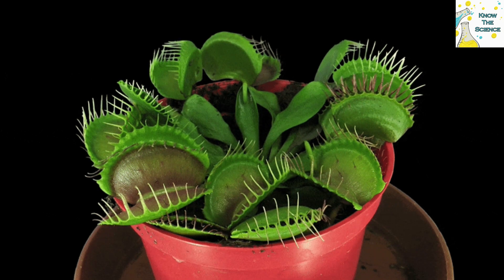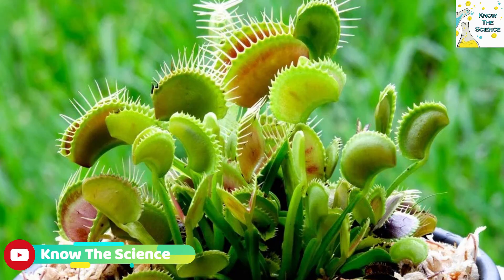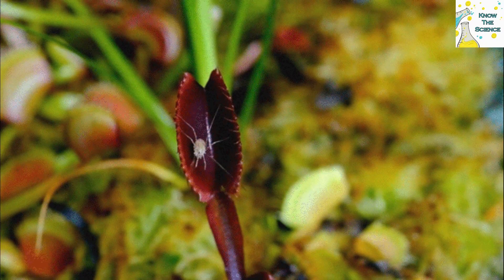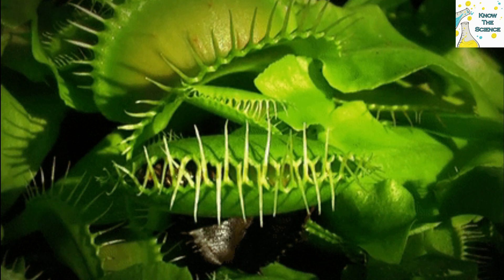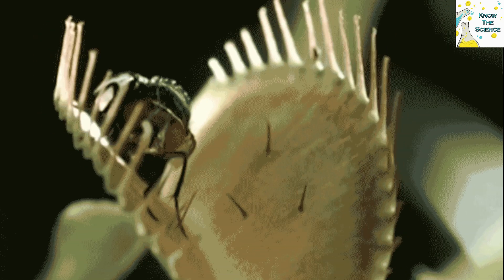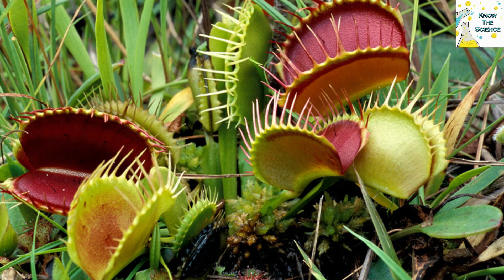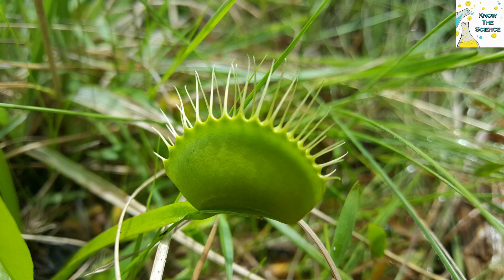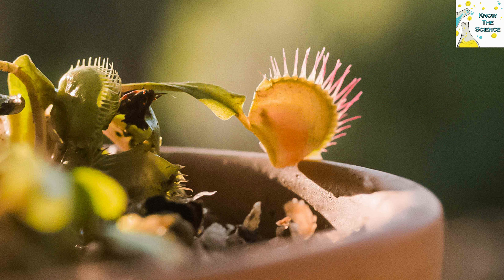How does a Venus fly trap work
The Venus flytrap is a carnivorous plant native to subtropical wetlands on the East Coast of the United States in North Carolina and South Carolina. It catches its prey chiefly insects and arachnids with a trapping structure formed by the terminal portion of each of the plant's leaves, which is triggered by tiny hairs (called "trigger hairs" or "sensitive hairs") on their inner surfaces.

When an insect or spider crawling along the leaves contacts a hair, the trap prepares to close, snapping shut only if another contact occurs within approximately twenty seconds of the first strike. Triggers may occur with a tenth of a second of contact. The requirement of redundant triggering in this mechanism serves as a safeguard against wasting energy by trapping objects with no nutritional value, and the plant will only begin digestion after five more stimuli to ensure it has caught a live bug worthy of consumption.